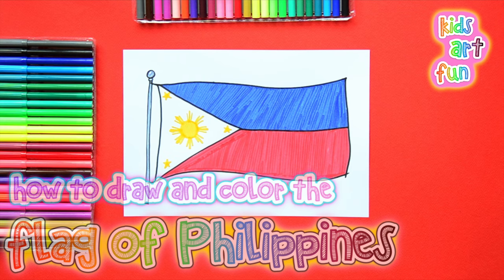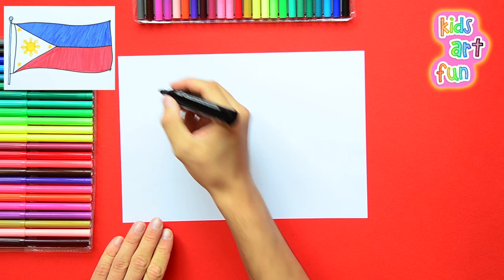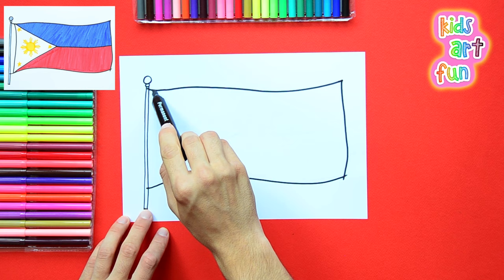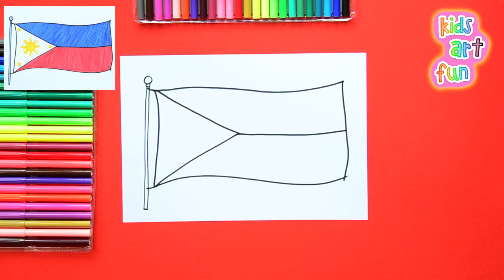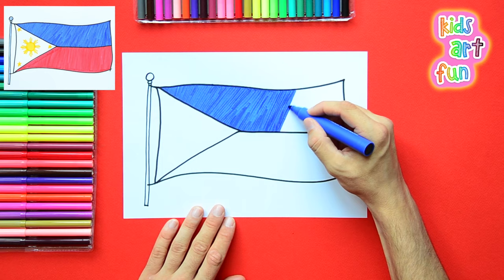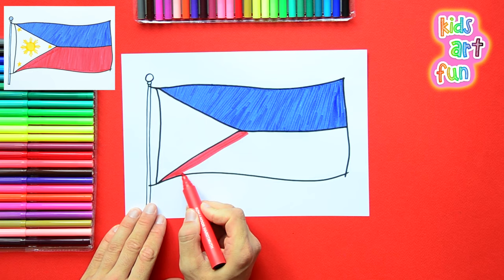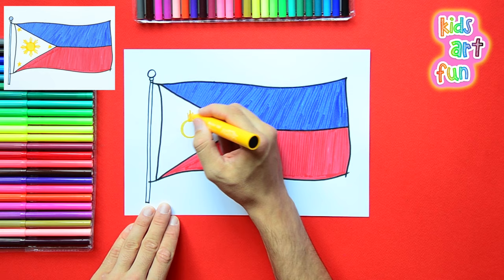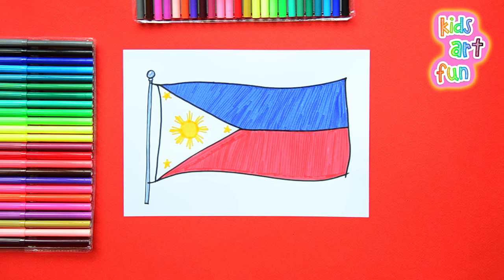How to draw the National flag of Philippines